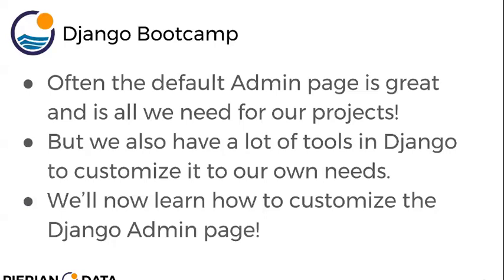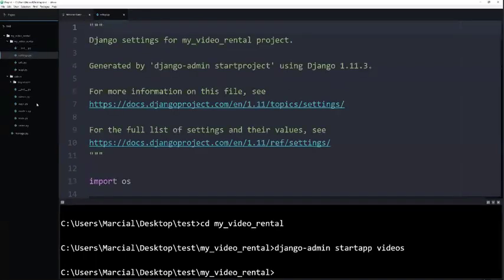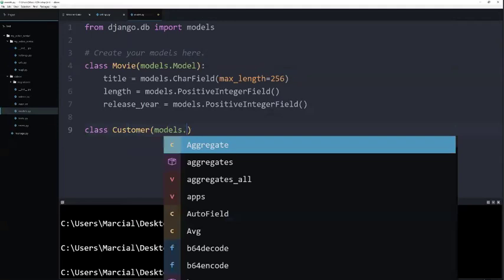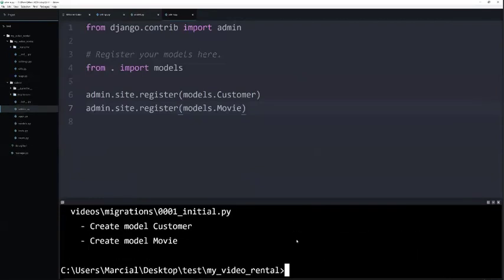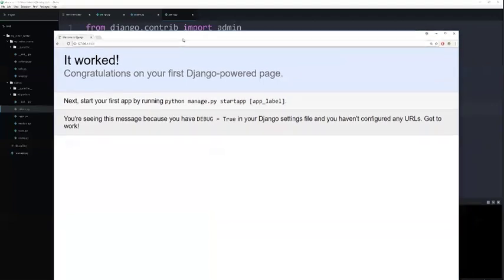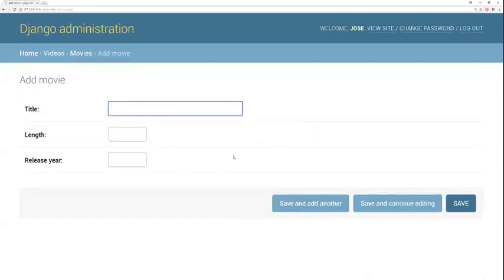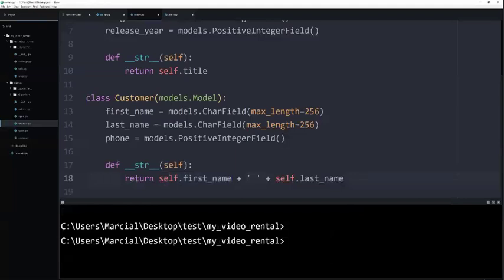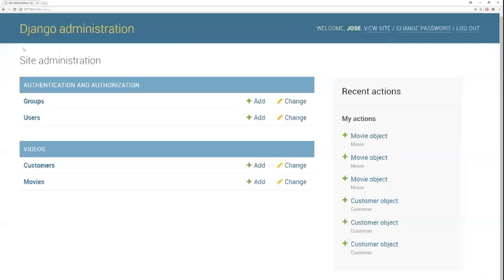Introduction to advance admin